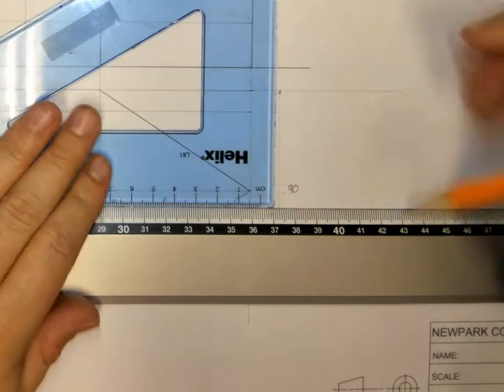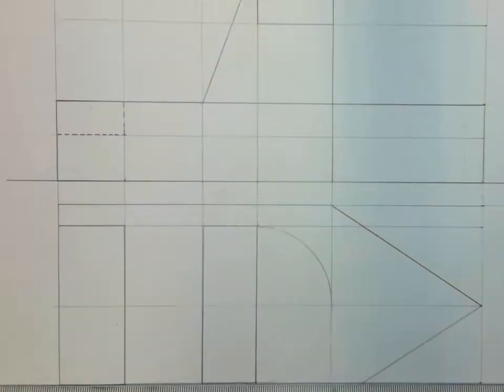JC TG HW 2017 SEC B Q1 OL